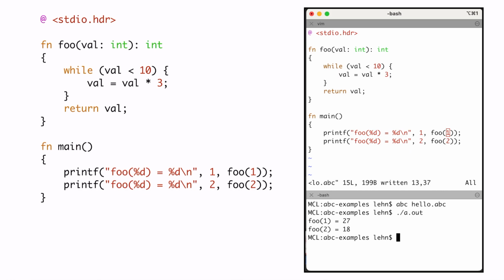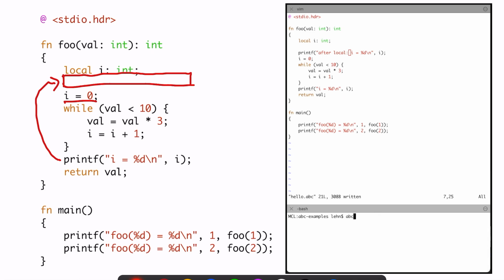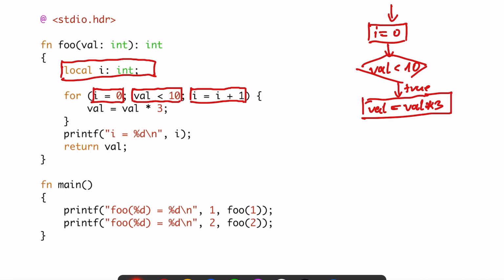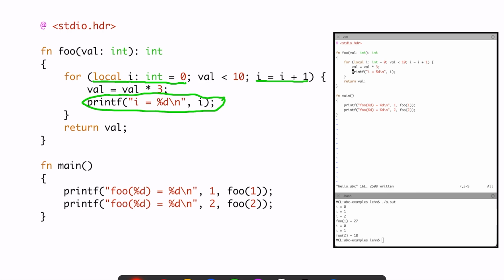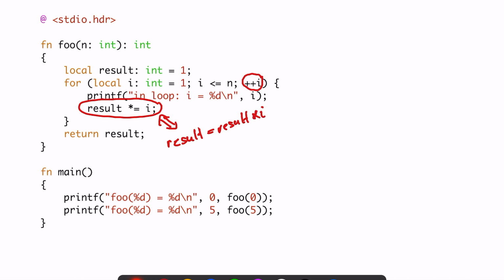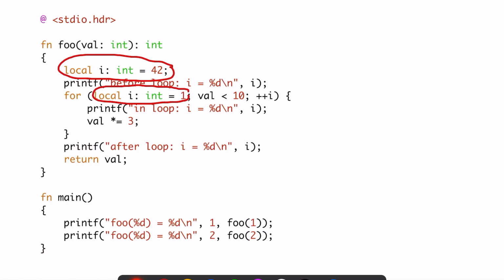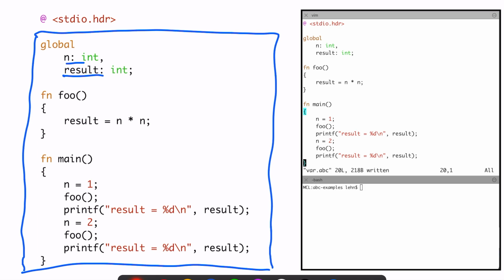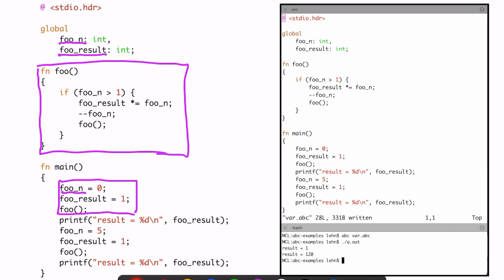(ABC Examples 2) Control Flow: Functions